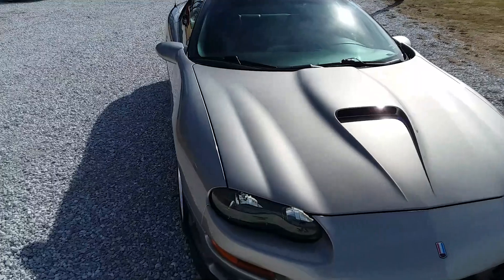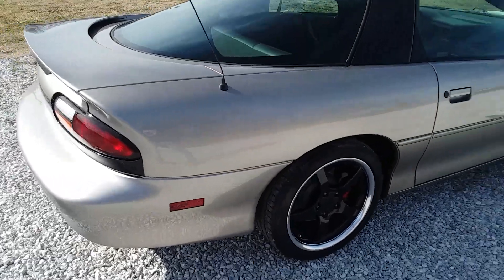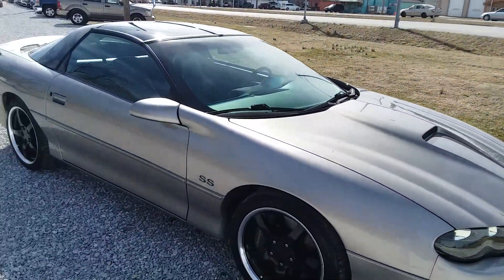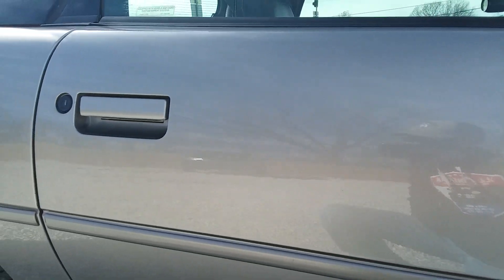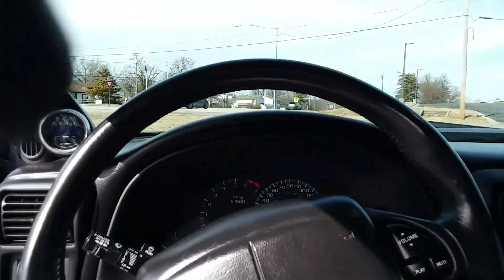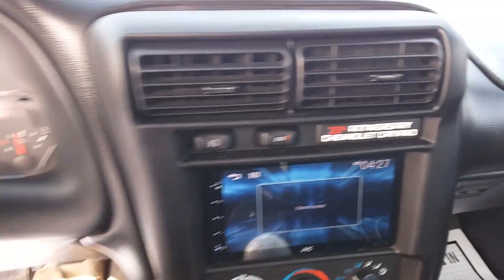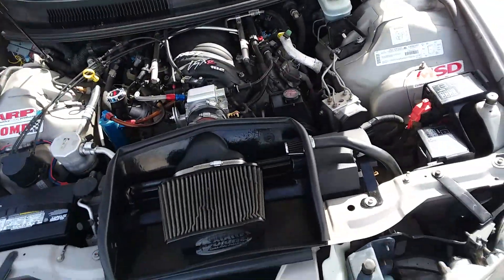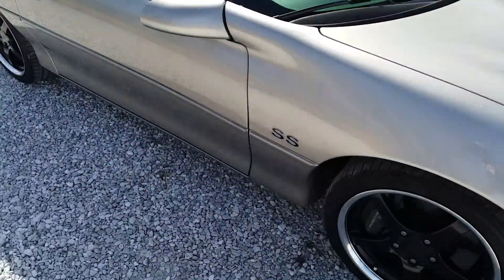2002 Chevrolet Camaro SS: 6 speed manual, 73k miles: Ready to Purchase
2002 Chevrolet Camaro SS painted 328E Pewter, 6 speed manual, V8, Black wheels, performance braking. Ready for Purchase from a buddy of mine.